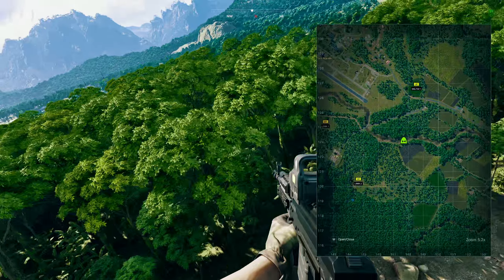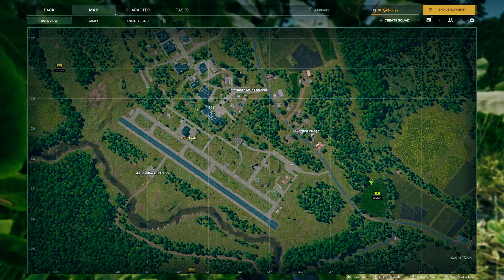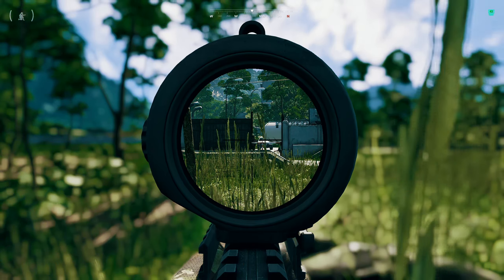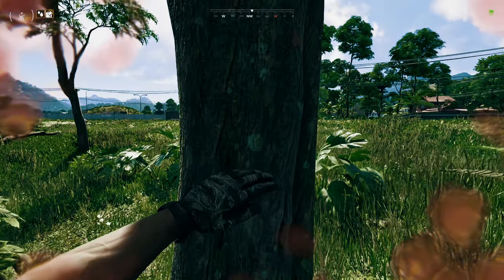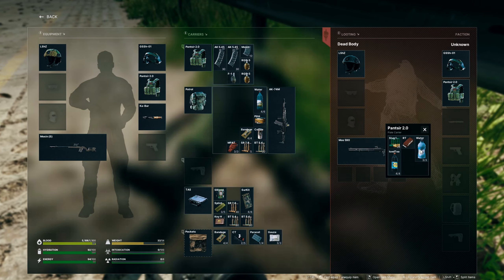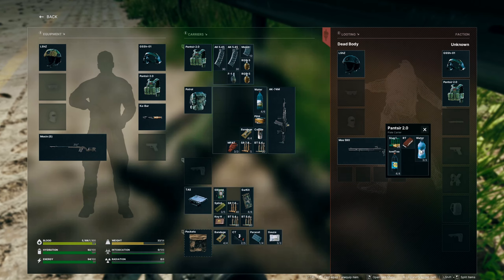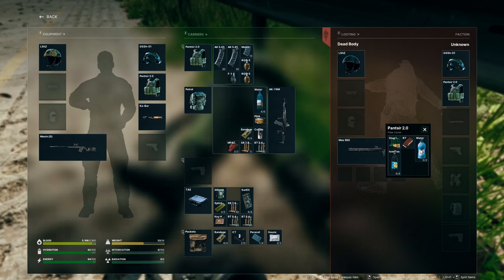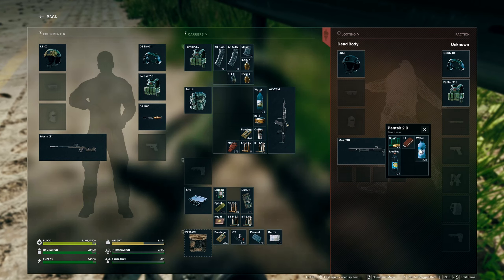Solo Is Brutal But THIS Is How I Survive in Gray Zone Warfare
If you're a solo player finding it tough in Gray Zone Warfare then this video is for you. I assault Fort Narith solo to complete some tasks at the HQ and end up taking out nearly all the AI in the base!

Gray Zone Warfare is an immersive tactical FPS with a maximum focus on realism. Join a Private Military Company and navigate a vast open-world setting alone or in a squad. Adapt to your surroundings, use tactics to your advantage, and fight against other human operators and AI-controlled enemies.